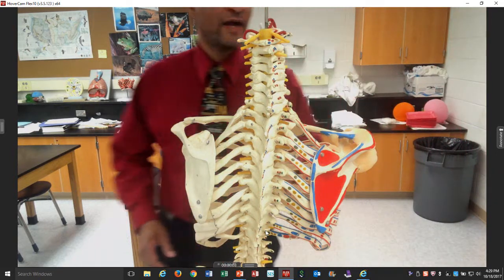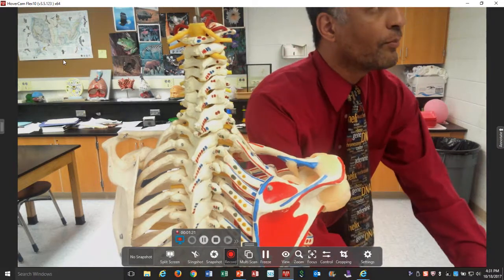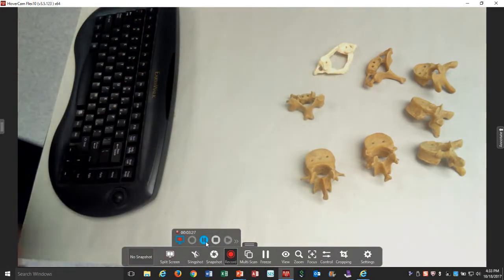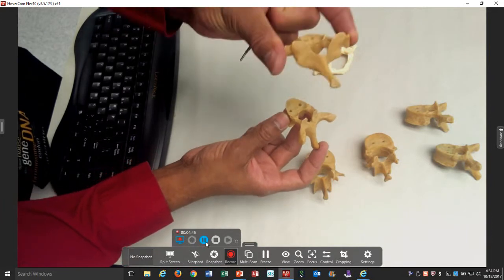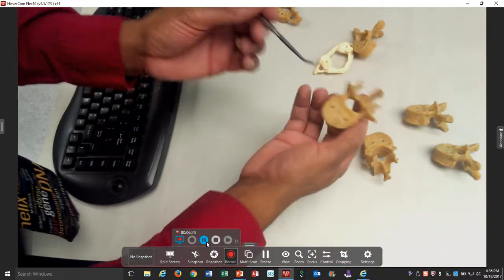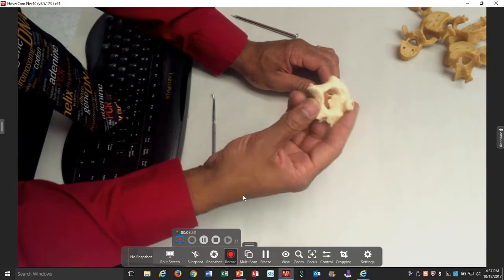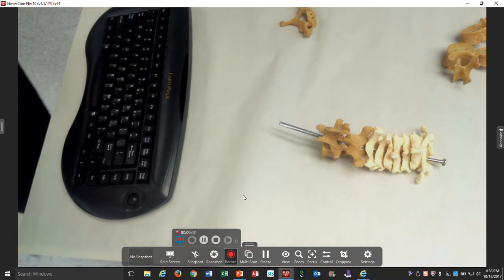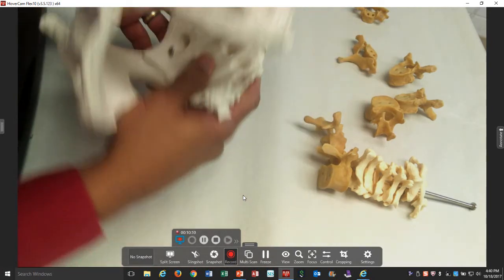Vertebral Column and Bone Markings: Models